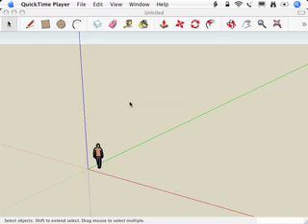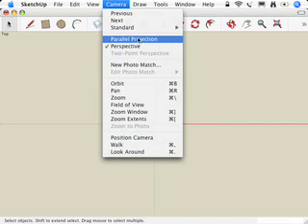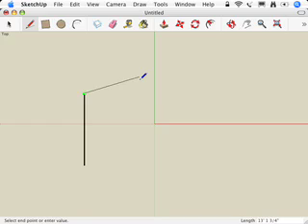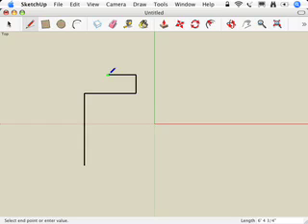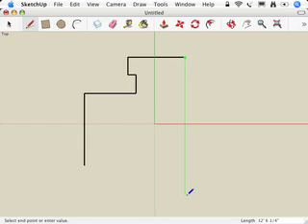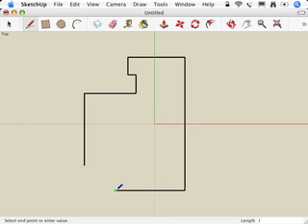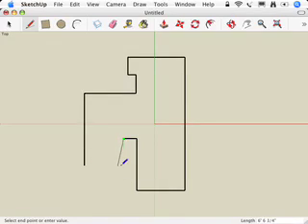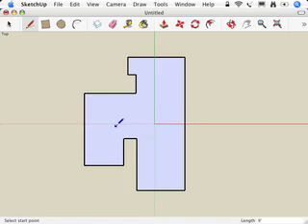SketchUp: Drawing an interior outline